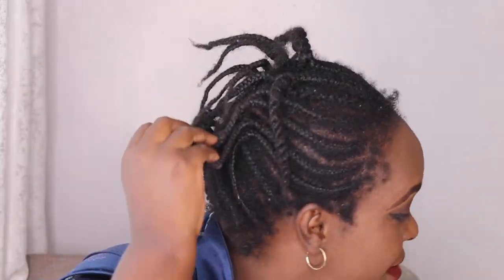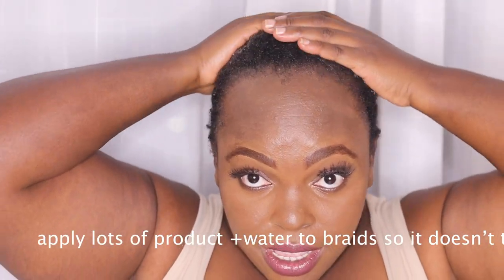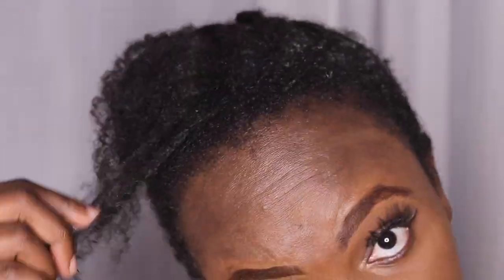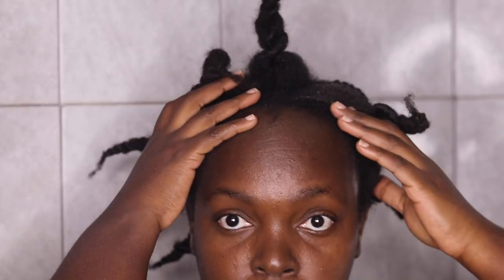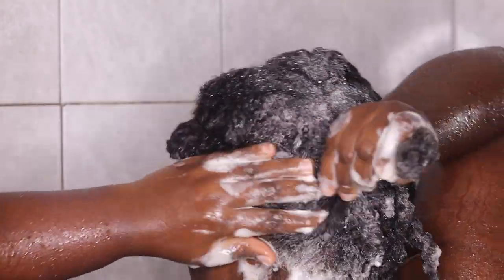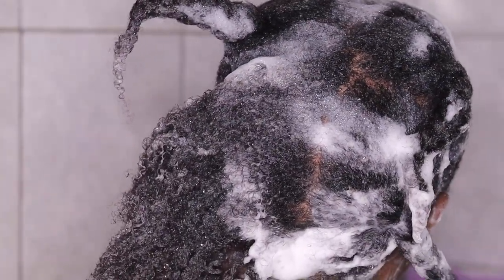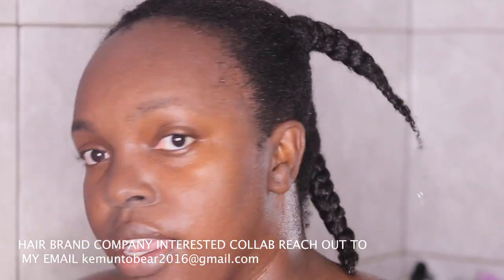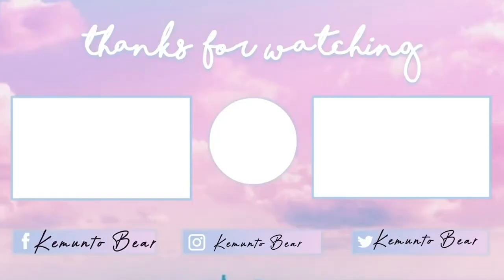Wow I messed up,2 MONTHS DOOKIE BRAIDS ROUTINE |HEALTHY Natural hair Routine +LENGTH CHECK+Retention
I messed up again😭.. 2 MONTH DOOKIE BRAIDS ROUTINE + LENGTH CHECK (after 6 months of wearing wigs)
My HEALTHY HAIR Routine 2022  Scalp Care + Thick Ends + Length Retention Taking out my 4 WEEKS OLD CORNROWS after using Aloe vera and rice water + before and after pic. WOW My Protective Style Take Down & Wash Day Routine for The Most Length Retention

ABOUT
Hey there! My name is Kemunto (Plus size Kenyan Woman)and I am a Nairobi  based youtuber/vlogger. I make lifestyle travel videos -fashion videos,comedy cooking kenyan vlogs (nairobi vlogs) showing you a bit of kenya and what it is like to live in kenya. My channel is focused to help visually celebrate the richness, diversity & beauty of Africa. My main aim is  to grow the authentic African story  through my experiences that i share in my videos.I love traveling alot but you know traveling is not cheap that's why your donations &partnerships are highly appreacited.Beauty, Fashion, Lifestyle! Everything from Morning Routine, Get Ready with Me, and Fashion videos!Currently also I am on the road to lose weight & lead a healthier lifestyle ,I have documented each day workout videos, healthy food recipes.I am in no way a fitness guru just showing you if i can do this exercises you can too

My 2020 new Decade Quote Is Africa As seen by African.

Every single week be sure I'll be posting 3 times

FREQUENTLY ASKED QUESTIONS:
NEW VLOG CAMERA :CANON EOS M50
IPHONE 12 PRO UNBOXING (GRAPHITE) 📱,256GB
Editing MacBook Pro external hard drive for storage you can shop my FILMING EQUIPMENTS I USE
(I EDIT ALL MY VIDEO)

Music used in today's vlog